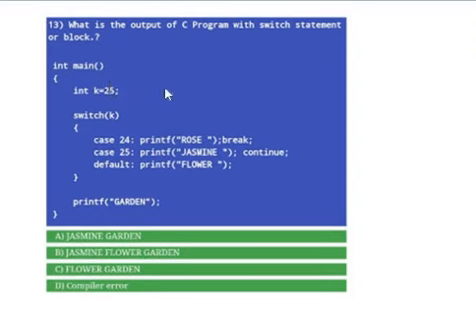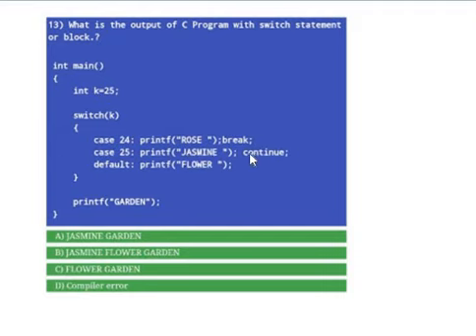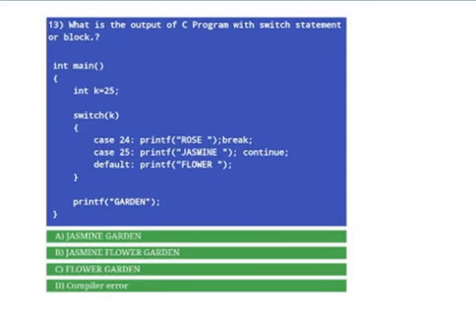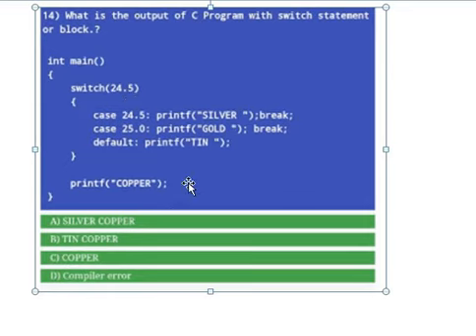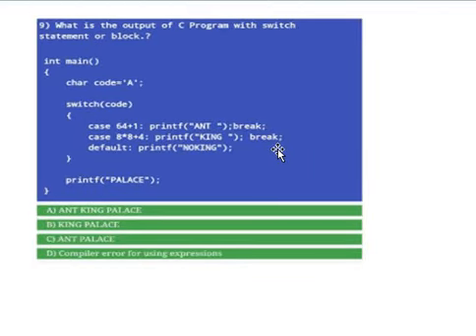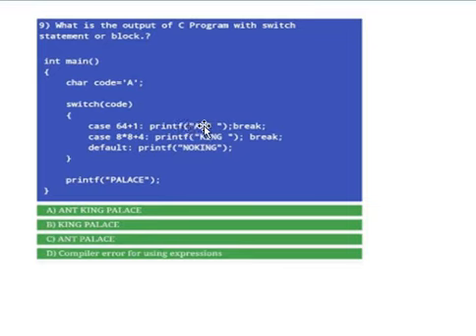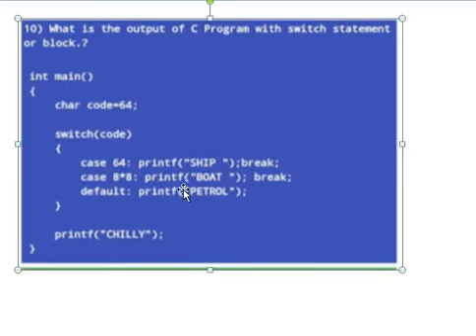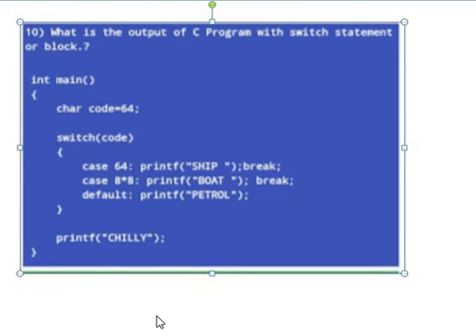placement switch questions